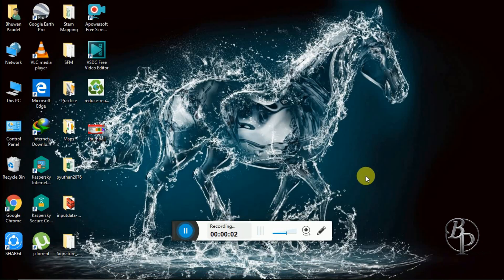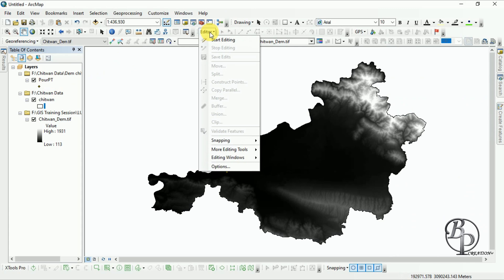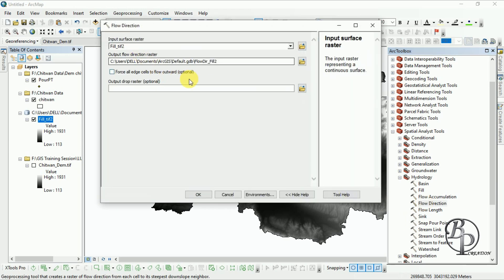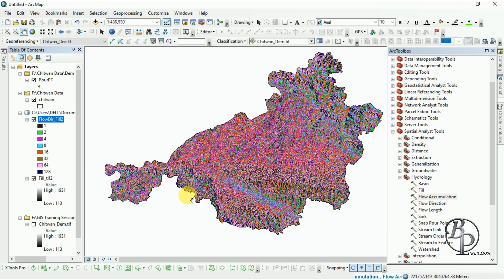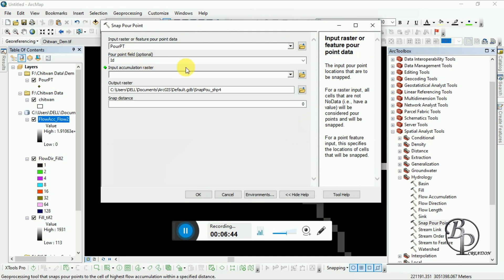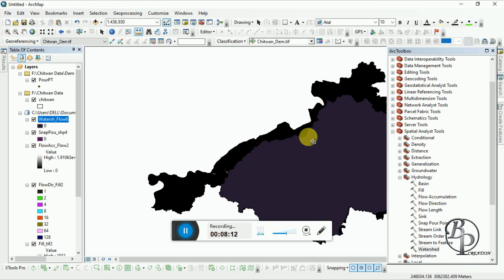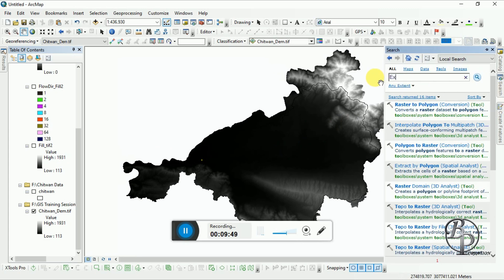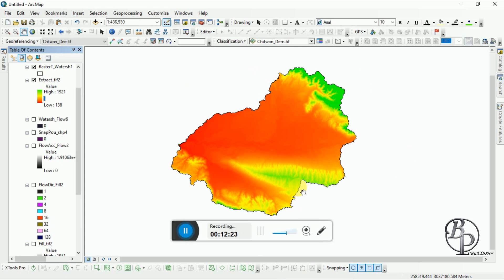How to use a DEM to delineate a Watershed in ArcGIS?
A watershed is the upslope area that contributes flow to a common outlet as concentrated drainage. It can be part of a larger watershed and can also contain smaller watersheds, called subbasins.

This tutorial shows step by step how to delineate a Watershed using a DEM and ArcGIS Hydrology tools.
If You have any Query about any topic, you can asked me through comment Section.